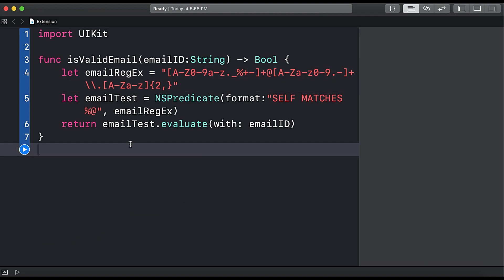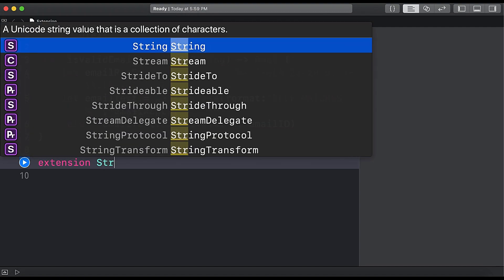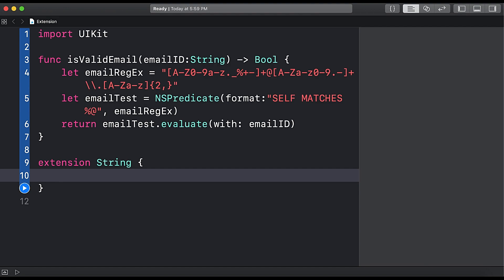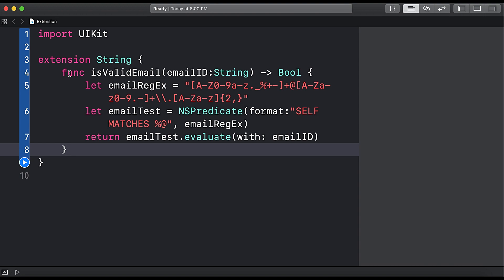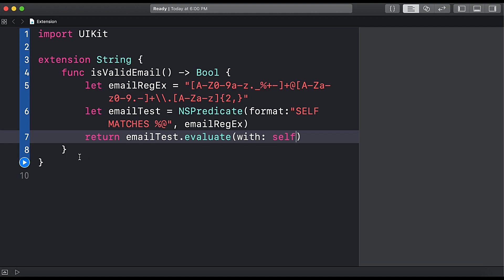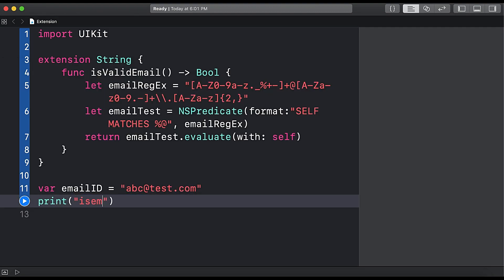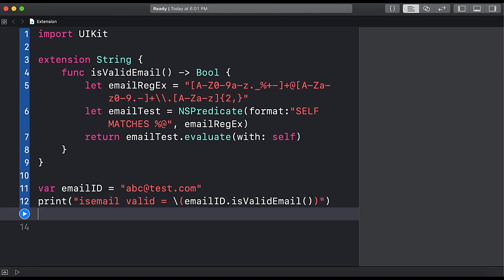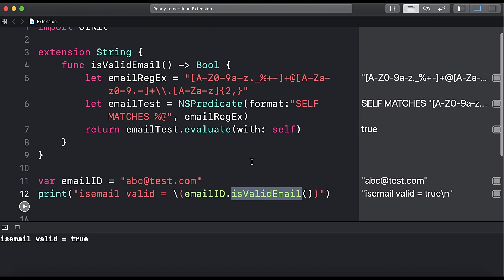Swift Tutorial: How to create and use extension in swift ( Email validation example)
In this video, we will learn how to create extension for string class in swift. Extension in swift allows developer to add their code to already  existed classes, example String, UIView, UIButton etc.
We will add valid email function to string class using extension feature of swift language and then use that extended function in our code.